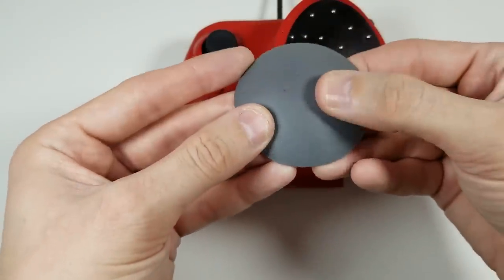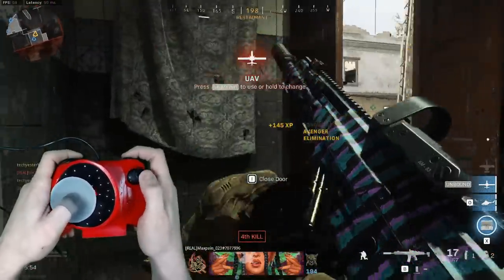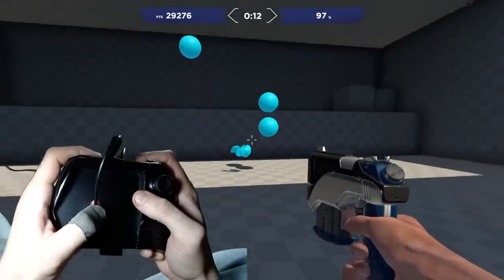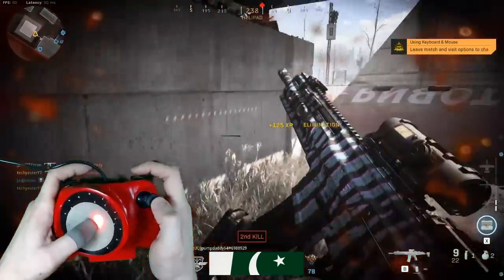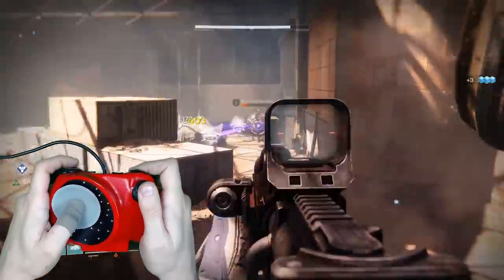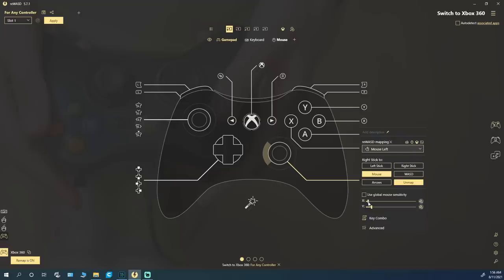THE BEST OF BOTH WORLDS | Mouse Pro Controller V5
YOU HAVE NEVER SEEN A CONTROLLER LIKE THIS BEFORE! This is truly a industry changer! In todays video we are showcasing another custom controller. But this time we turned it up a notch. By combining the insane accuracy of a mouse and the ease of use of a controller, it has resulted in something amazing!

YUP! Per usual, we are giving this controller away! I want to continue on with this mouse controller concept, with each revision we are getting closer and closer to something truly special! Will announce in a few weeks!